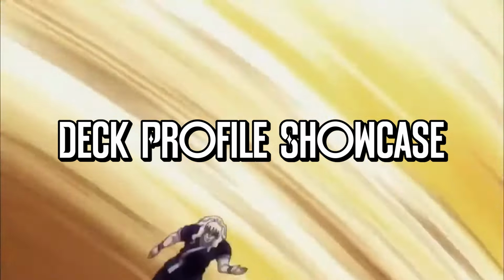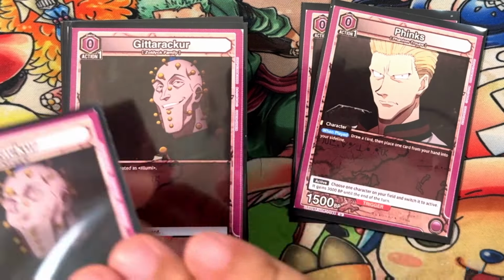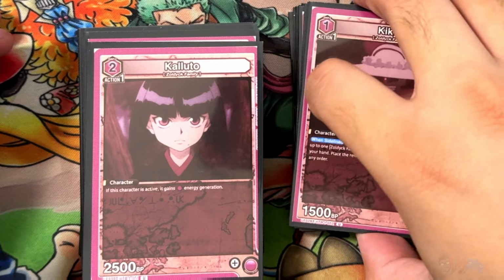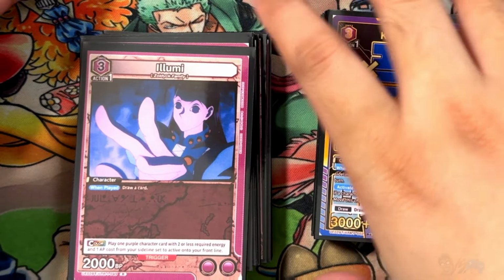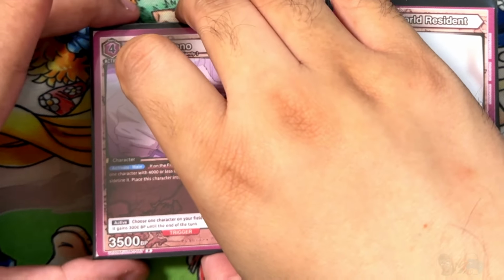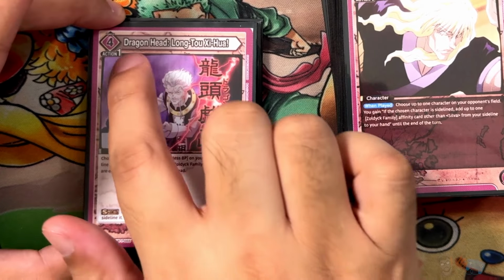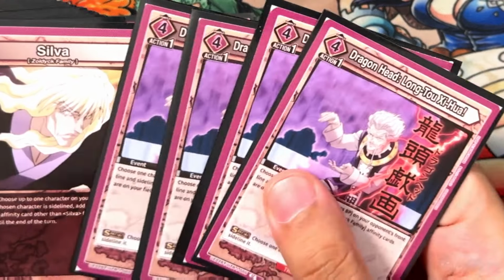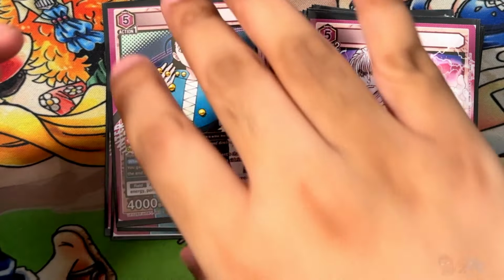Hunter X Hunter Purple Deck Profile - Zoldyck Family | Union Arena TCG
Union Arena Hunter X Hunter Deck Profile / Union Arena Hunter X Hunter Purple Deck Profile. Union Arena TCG Hunter X Hunter Deck.

Today’s Topics:
1) Union Arena Hunter X Hunter deck profile
2) Union Arena Hunter X Hunter gameplay
3) Union Arena Hunter X Hunter guide
4) Union Arena Hunter X Hunter unboxing
5) Union Arena Hunter X Hunter decklist
6) Union Arena Hunter X Hunter Purple deck profile
7) Union Arena Hunter X Hunter Purple raid card
8) Union Arena Hunter X Hunter Purple gameplay
9) Union Arena Hunter X Hunter Purple tier list
10) Union Arena Hunter X Hunter Purple synergy

Use the above link to see all my Union Arena deckbuilder profiles, You can also except to see other anime TCGs like One Piece TCG, Dragon Ball Super Fusion World, Grand Archive, UniVersus, Battle Spirits Saga, Yugioh / Yu-Gi-Oh, Pokemon, Digimon TCG, Lorcana, and Star Wars Unlimited.